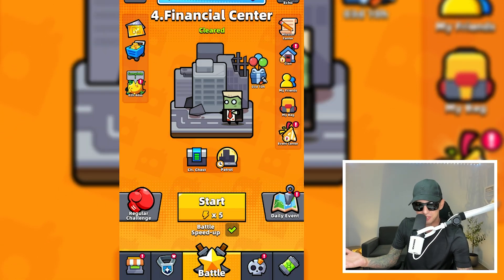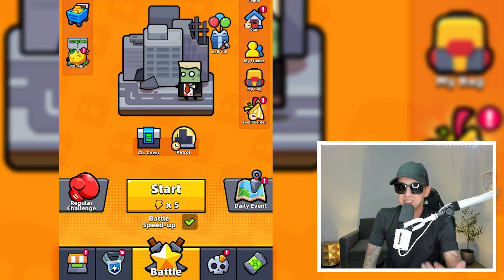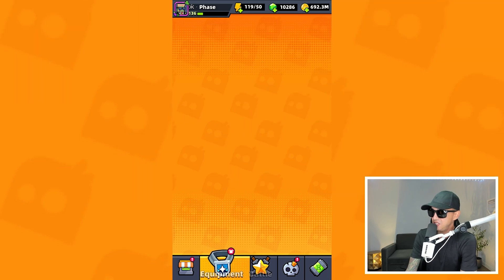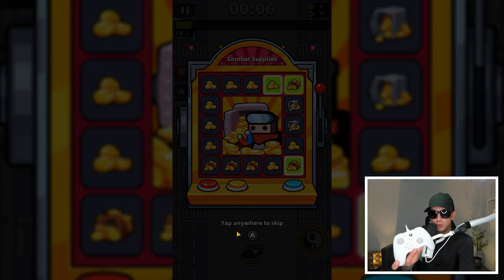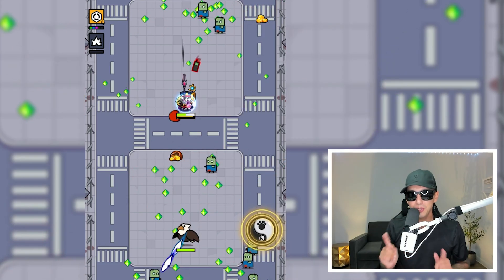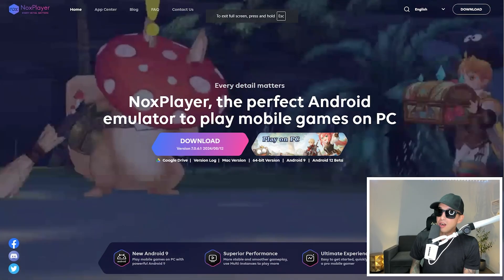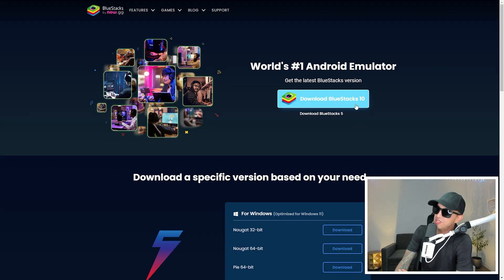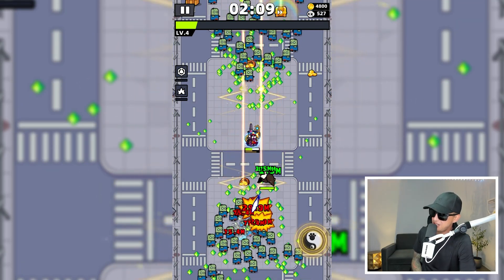How to play Survivor.io on a computer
In this video, I’ll show you how to play Survivor.io on your PC with BlueStacks. Follow these simple steps to set it up and start playing on a bigger screen with better controls!

- Download BlueStacks from bluestacks.com.
- Install it and log in with your Google account.
- Search for Survivor.io in the Play Store and install it.
- Open the game and use your keyboard and mouse for smoother gameplay.